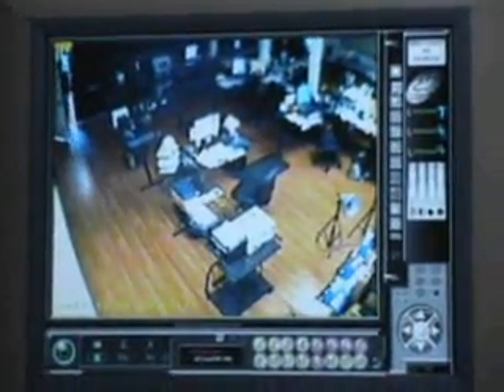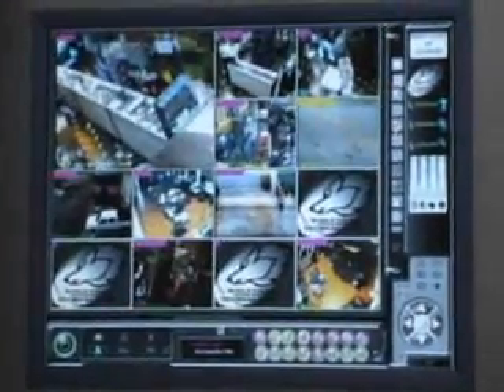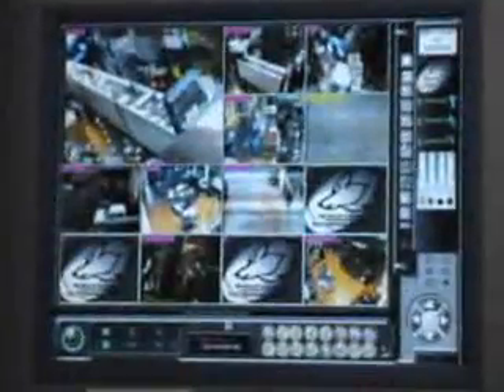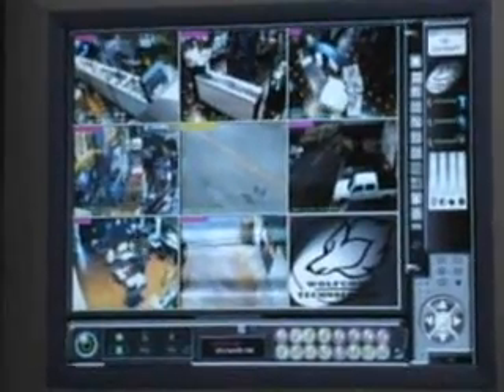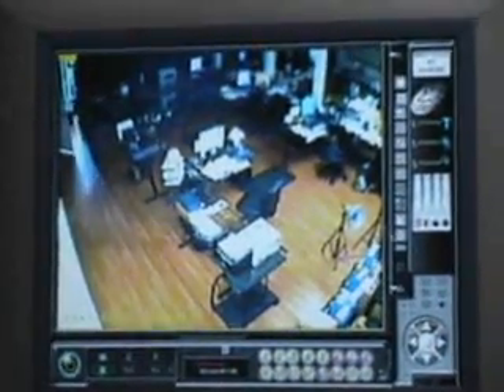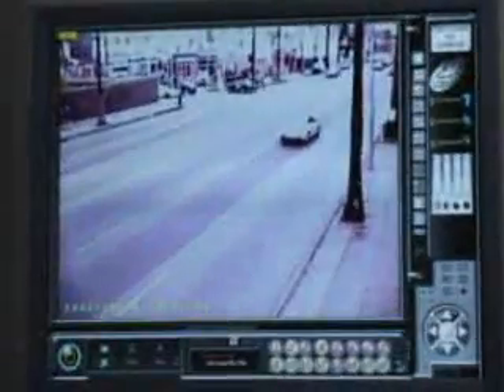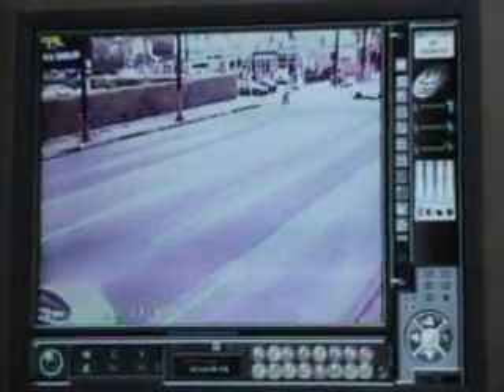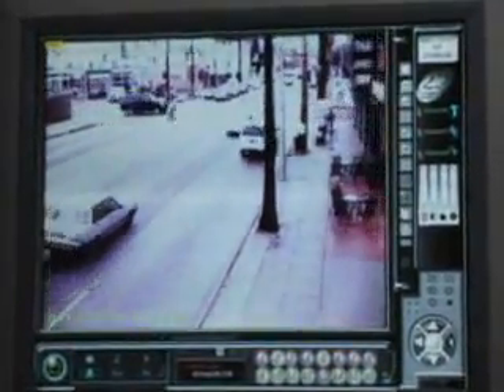DVR Software Interface from Wolfcom Technologies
Our DVR software, compatible with our 4 channel and 8 channel DVR cards.